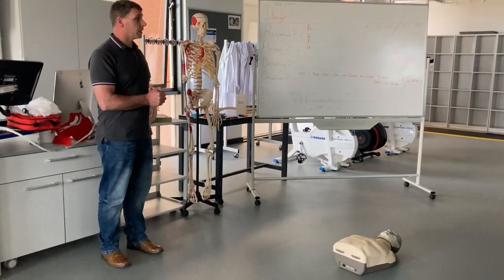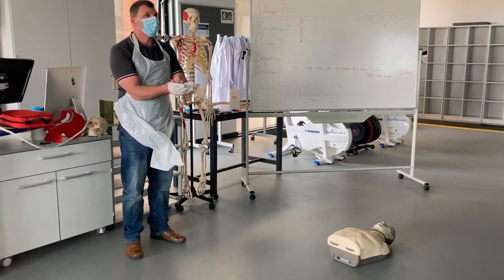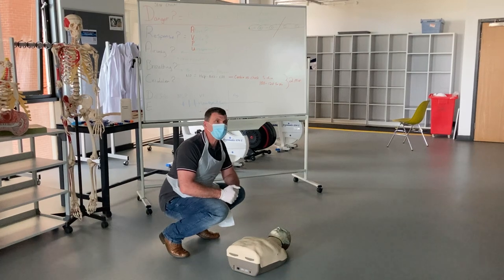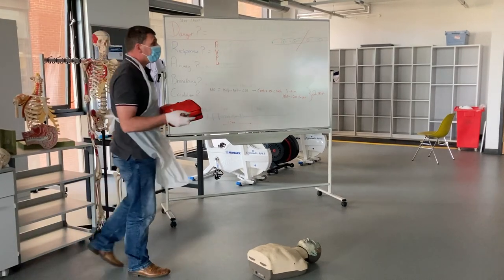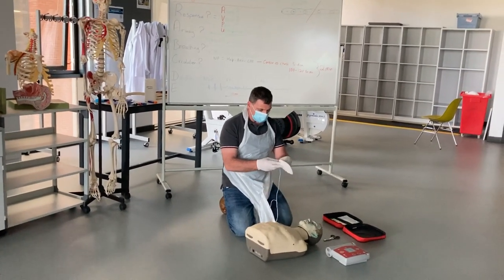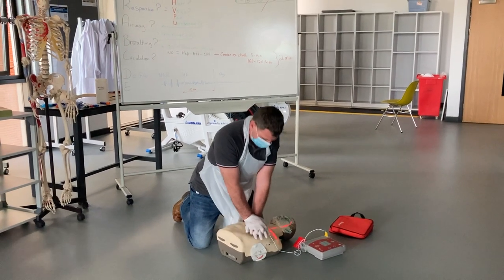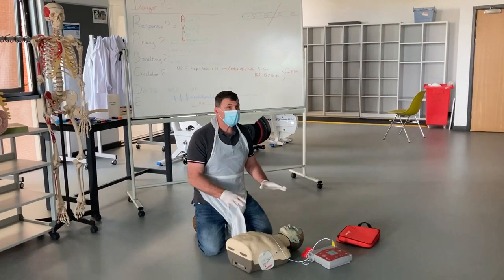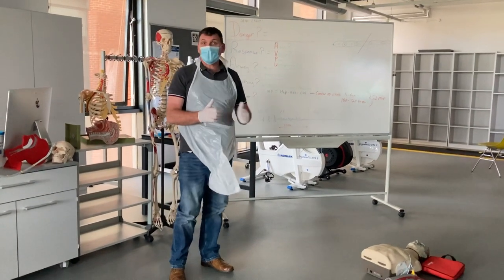First Aid @ work CPR/AED example